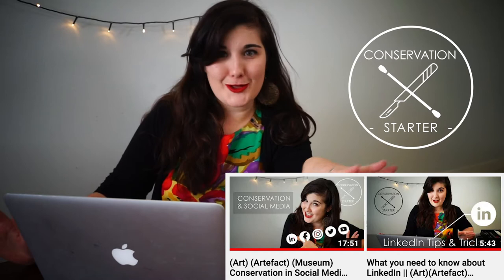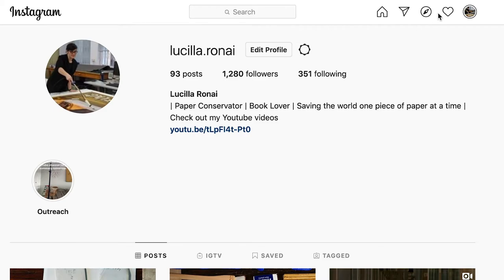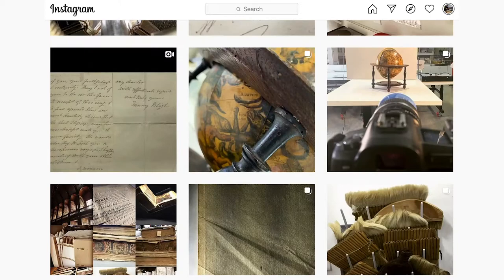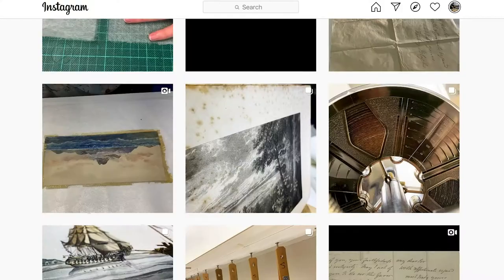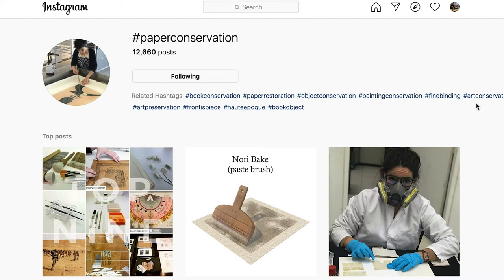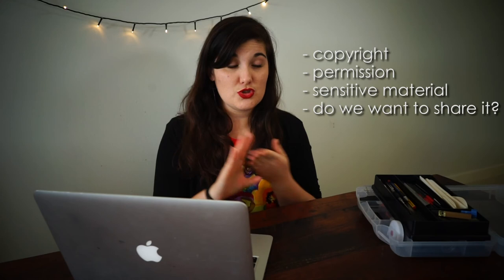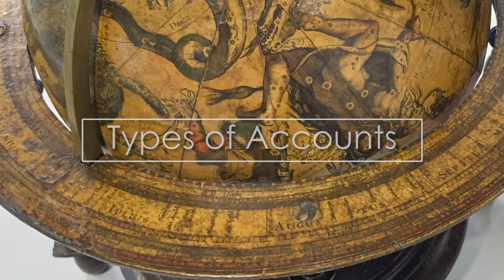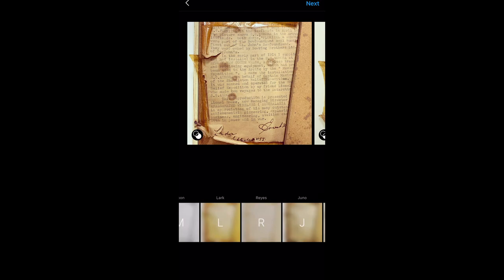Instagram for (Art)(Artefact)(Museum) Conservators || Conservation in Social Media Part 3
Want to know more about how to use Instagram for art conservation and what you need to know about Instagram as a conservator? Join me for Conservation in Social Media Part 3!

I explore how to create conservation content on Instagram and how to consume conservation content on Instagram. Instagram is a powerful visual platform to share art conservation through photos and videos.

This video includes tips and tricks on:
- Instagram conventions (including crafting descriptions and image ratios)
- strategies for your content to be found (hashtags!!!)
- hashtag/keyword research
- customising your profile
- making use of Instagram's only clickable link
- types of accounts
- methods of creating posts

This is a summary of part of a webinar I did on Conservation in Social Media for the Australian Institute for the Conservation of Cultural Material and the Student Conservators at Melbourne.